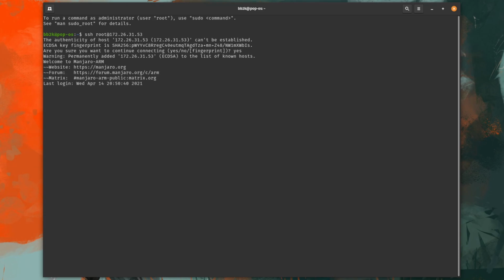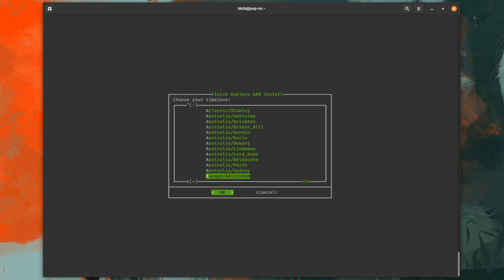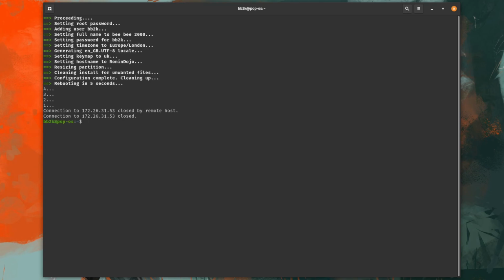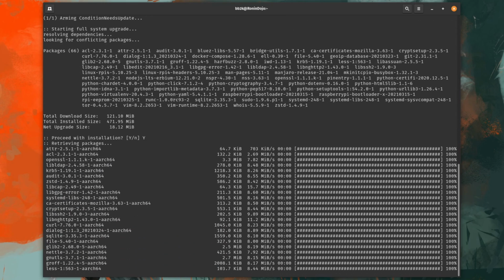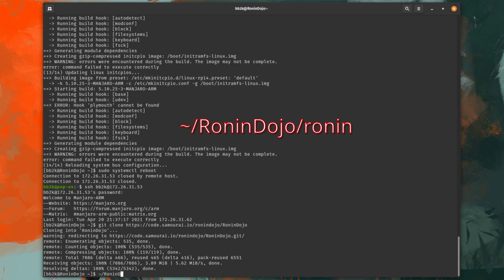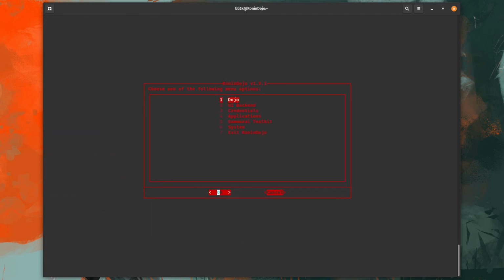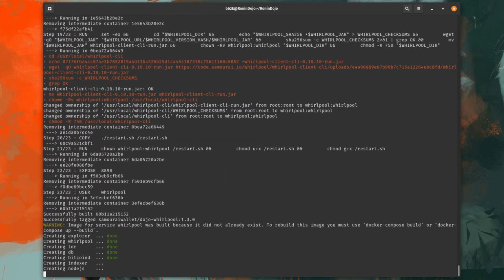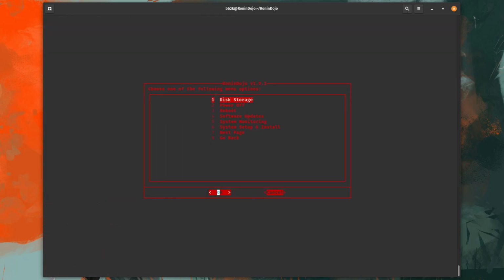RoninDojo: How to install RoninDojo on Raspberry Pi (2021)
In this video, I will go through the process of setting up RoninDojo on a Raspberry Pi4.

Payment Code:
PM8TJVfitPSq7f5y1L6cVK8GeAe8DRLXyAU645t3Lt7miJB7uZwEtJYW3DWc1WpxX8nseYj5ED83bz9yvfaU2ZHqDu9oHuXoM3XFMvwo9KLaXie4ivaz